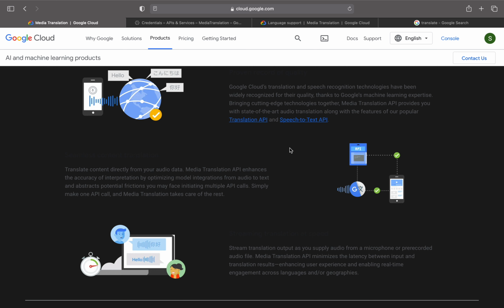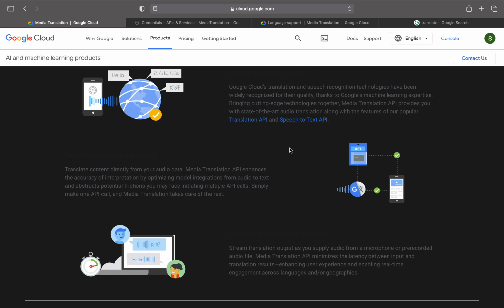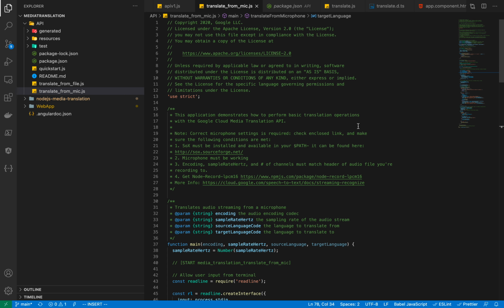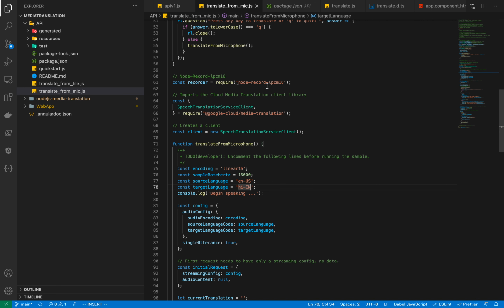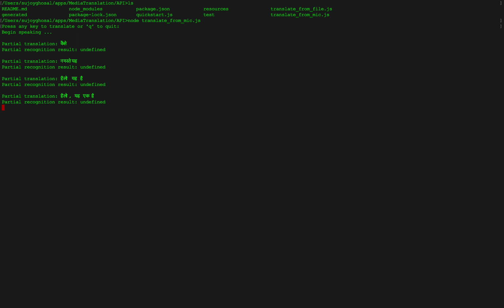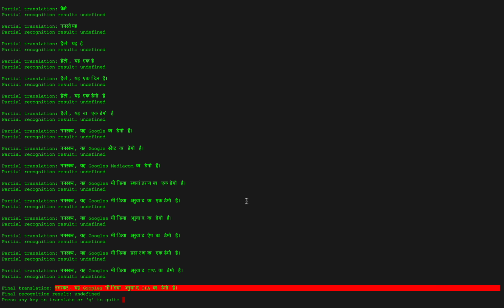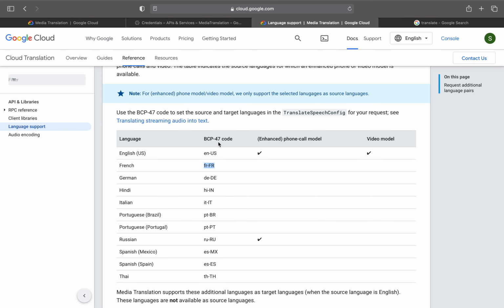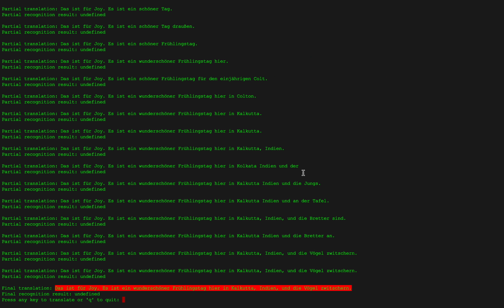Live Audio Translation With Google MediaTranslation AI